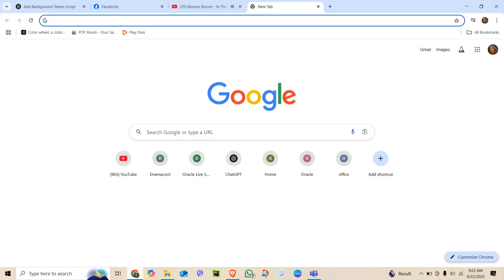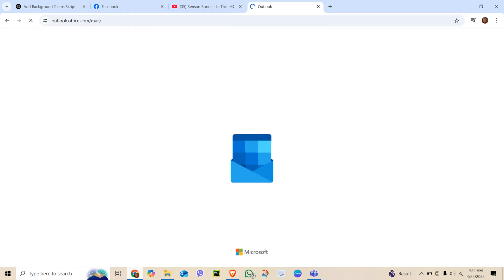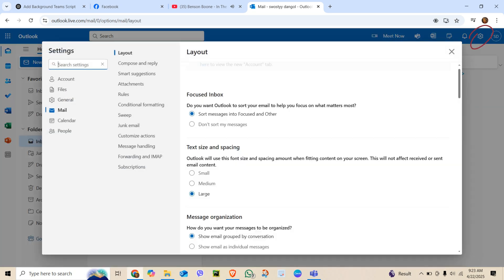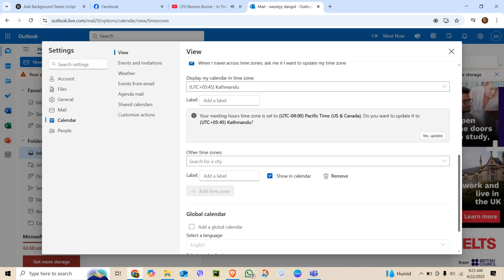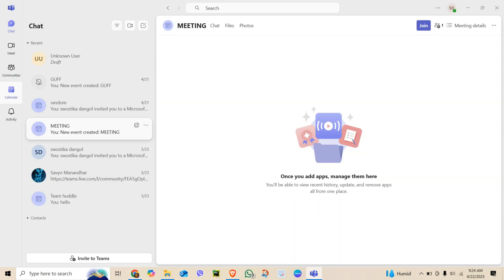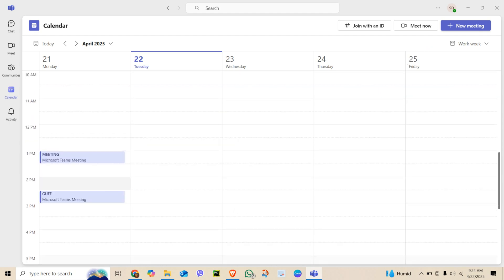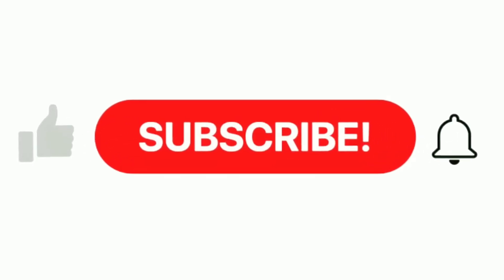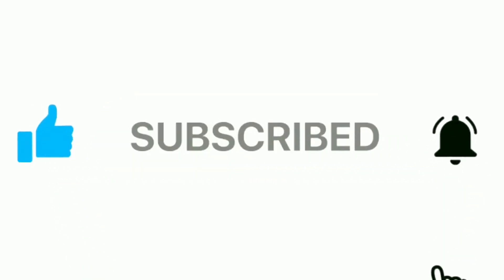How to Change Time Zone in Microsoft Teams 2025?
Want to know how to change time zone in Microsoft Teams quickly and correctly? In this easy-to-follow tutorial, I’ll guide you step-by-step on changing the time zone settings in Microsoft Teams so your meetings and calendar stay accurate. Whether you're using the Microsoft Teams desktop app, this video will help you set or update the correct time zone in Teams. Many users face issues like wrong meeting times, missed schedules, or incorrect calendar entries—all because of a mismatched time zone. This video solves that! You'll also learn how to fix Microsoft Teams time zone errors and sync your Teams calendar with your system's time zone. So, if you're asking things like "Why is my Teams meeting showing the wrong time?" or "How to adjust time zone in Microsoft Teams?", this guide is perfect for you. Stay organized and never miss another meeting by learning how to properly change the time zone in Microsoft Teams today.